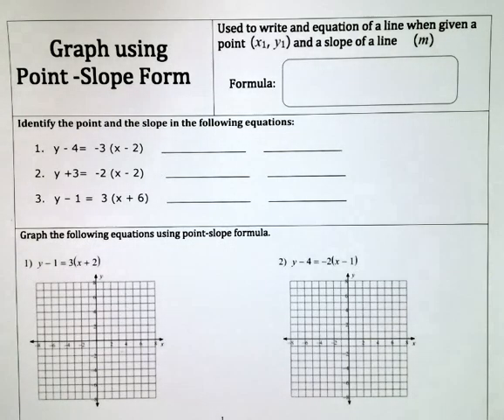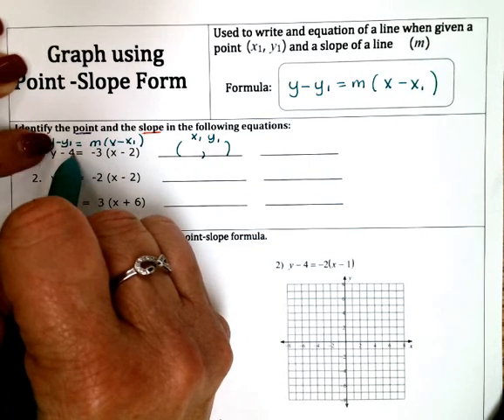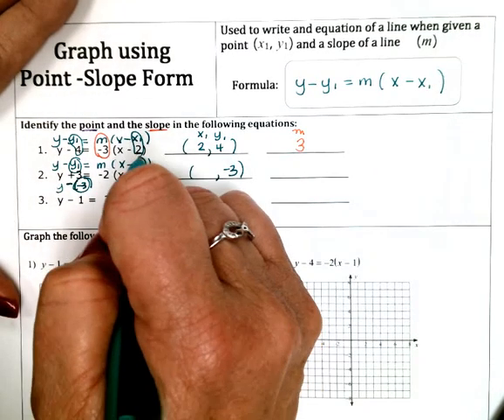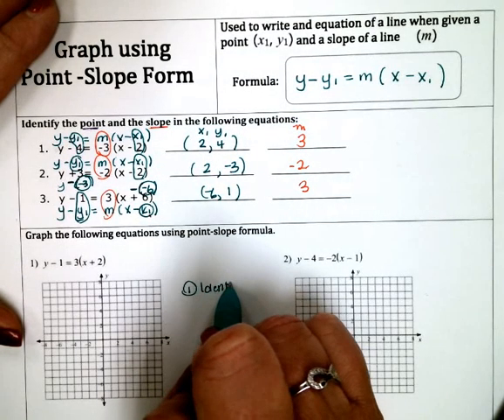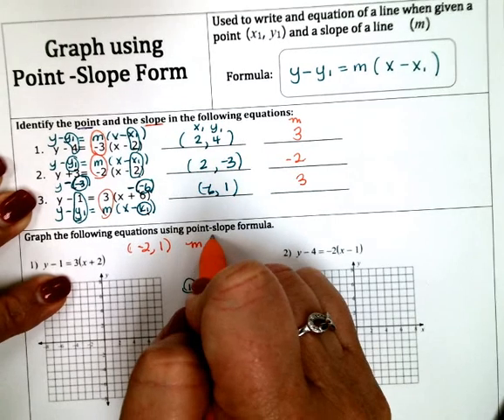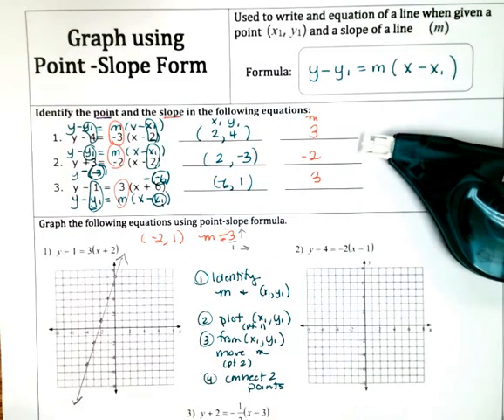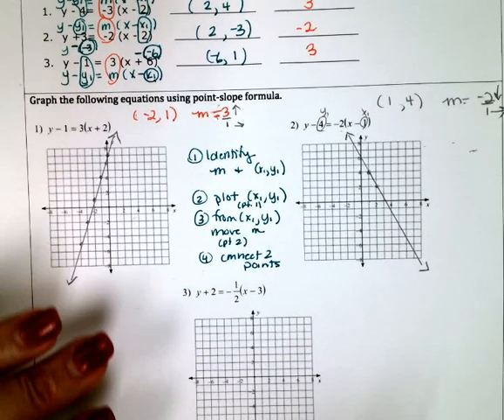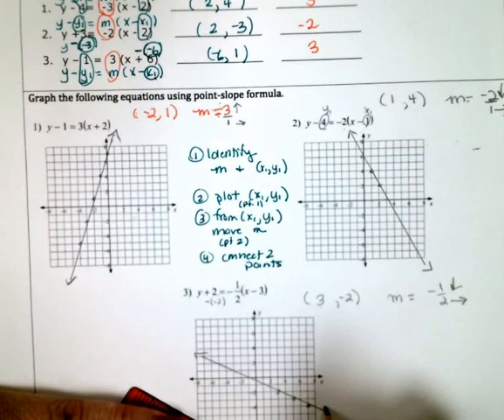Video Notes: Graphing Using Point Slope Form